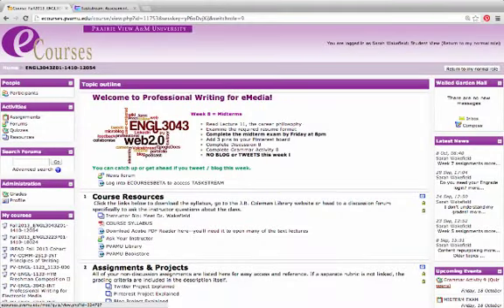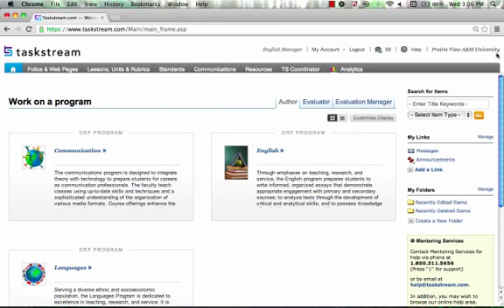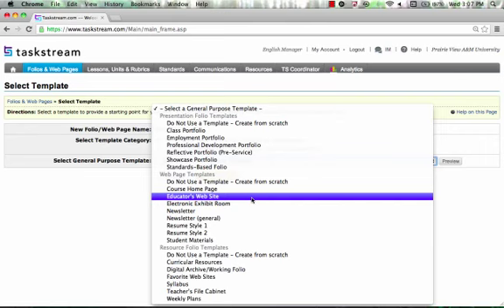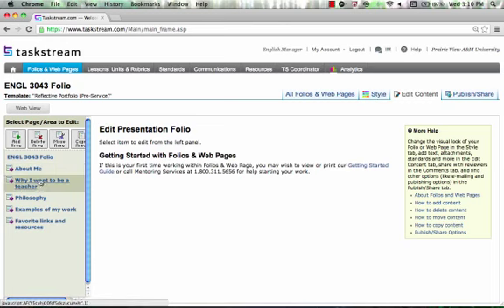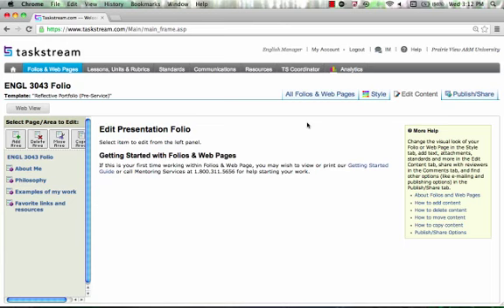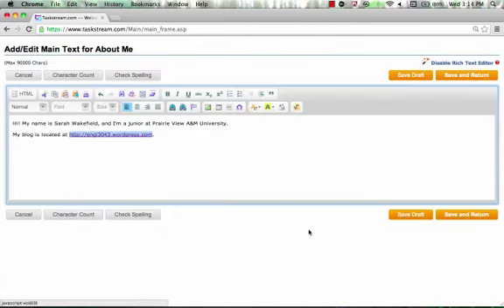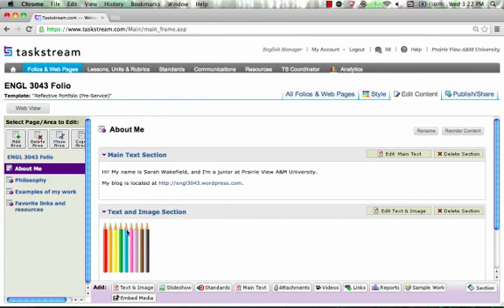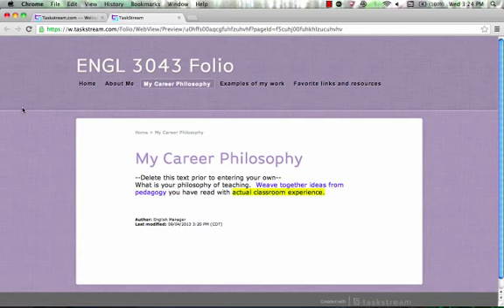ENGL 3043: Introduction to Taskstream Folios